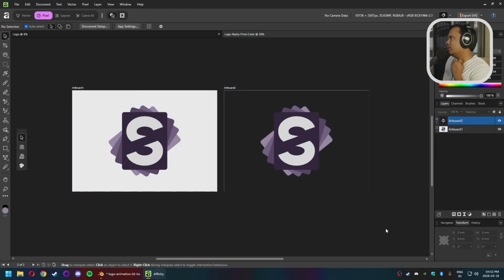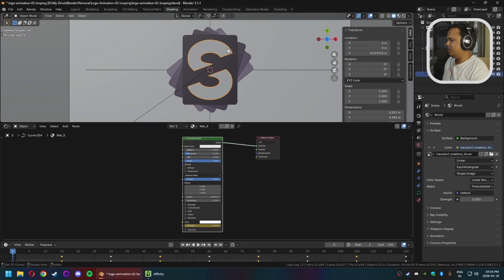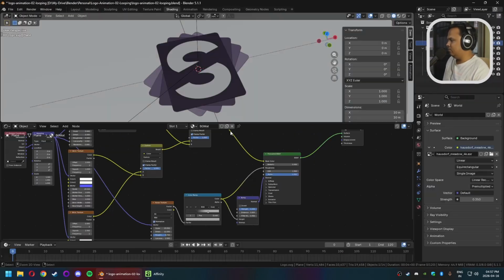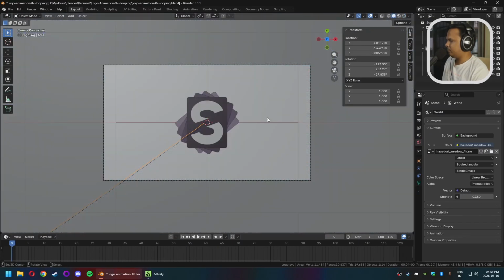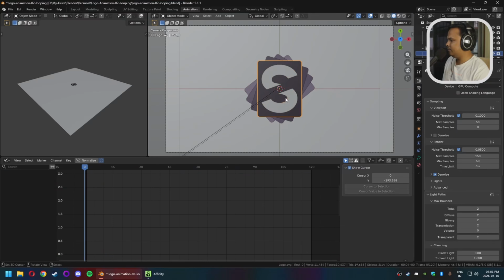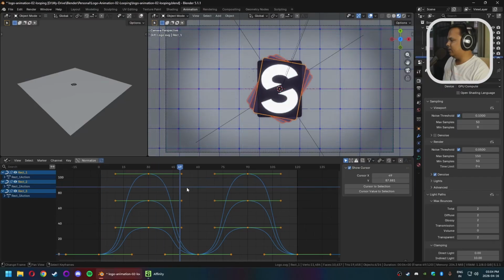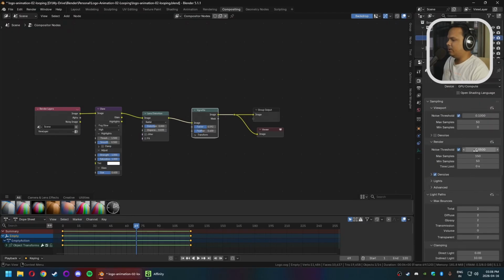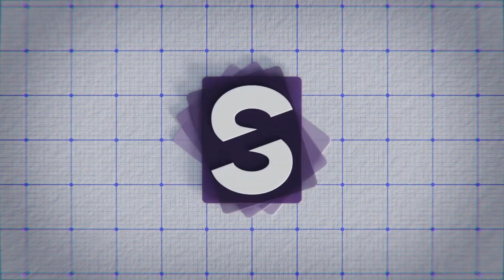Seamlessly Looping Logo Animation Blend File Breakdown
This is a breakdown of the seamlessly looping logo animation I made for myself in Blender. I'm going to show you the blend file and walk you through the process of making this particular animation.

Constructive feedback is always welcome. If you have questions, comments or suggestions leave them in the comment section.

00:00 Intro
00:37 Logo Overview
01:38 Modeling
03:20 Materials
06:53 Lighting
09:50 Animation
14:53 Render Settings
16:15 Compositing
17:07 Camera Settings
17:42 Outro